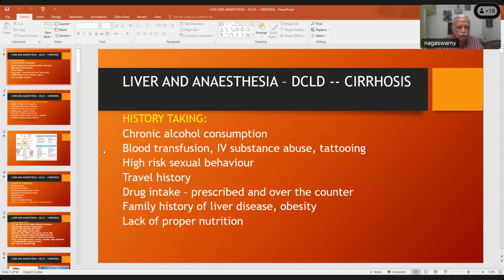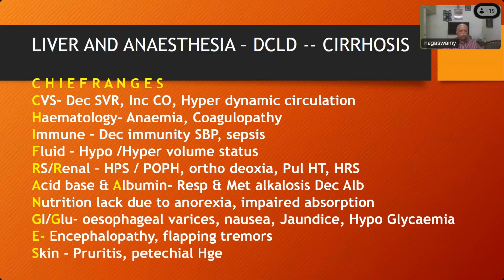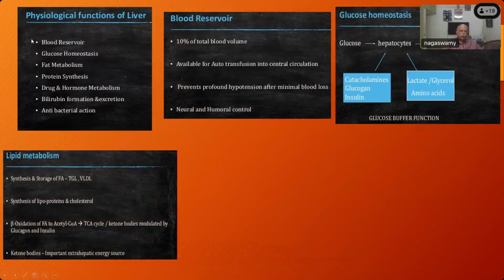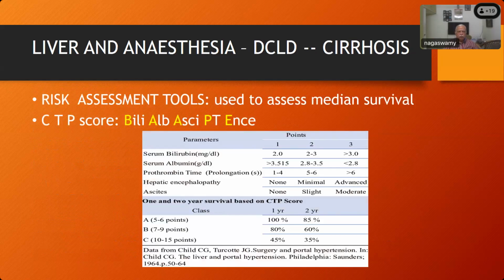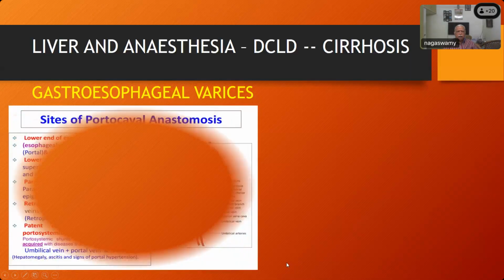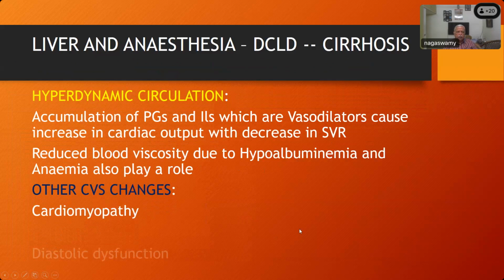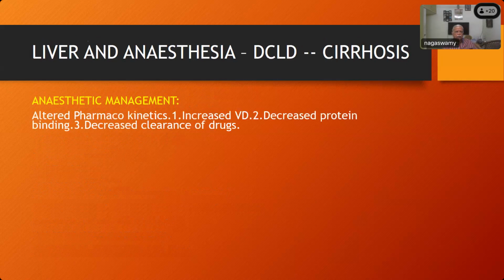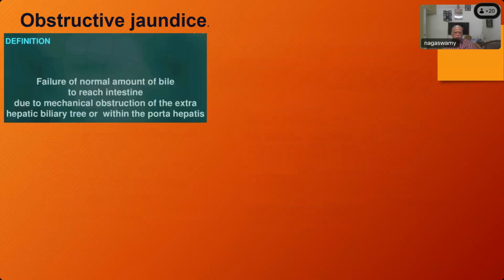18 AUG 2023 LIVER AND ANESTHESIA PPT PRESENTATION BY PROF V NAGASWAMY